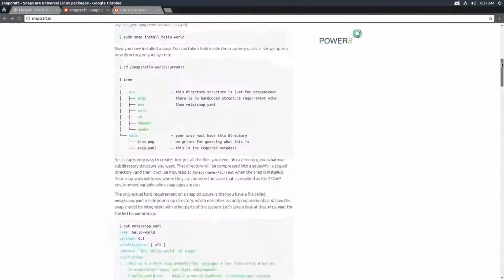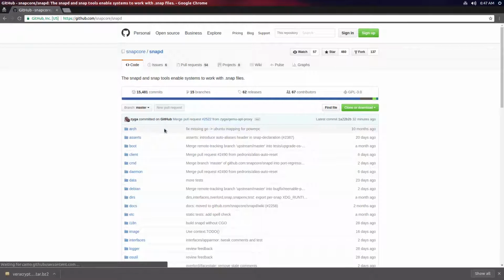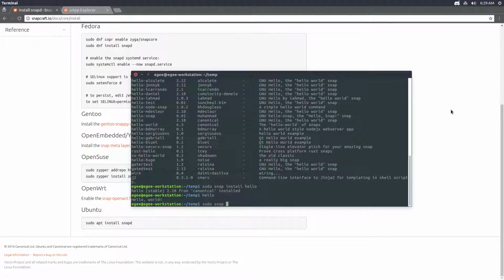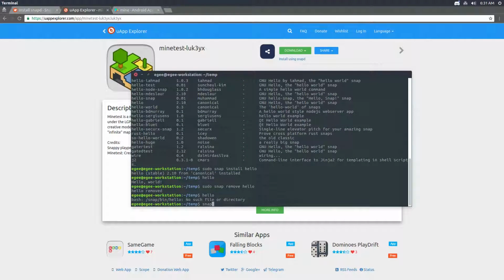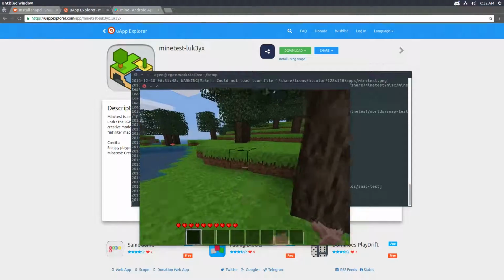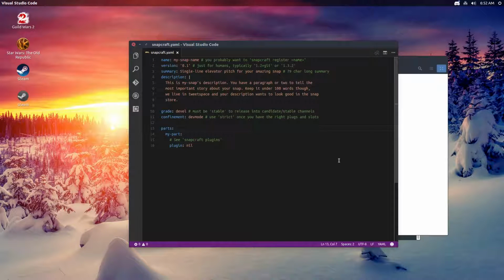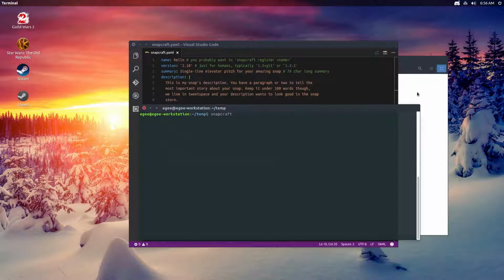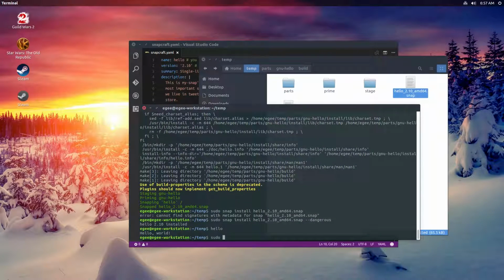Introduction to Ubuntu Snaps!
Snappy and Snapcraft are fantastic new tools to help developers package applications and help users install them!

Snap packages offer a way to sandbox applications and package all dependencies so that the application doesn't need to rely on the system to provide them.

A common issue across Linux distributions is distributions using different or even custom versions of commonly used system libraries. Sandboxed applications such as Snap and also Flatpaks effectively solve this problem.

Recording Gear